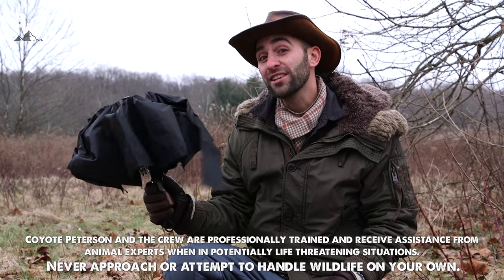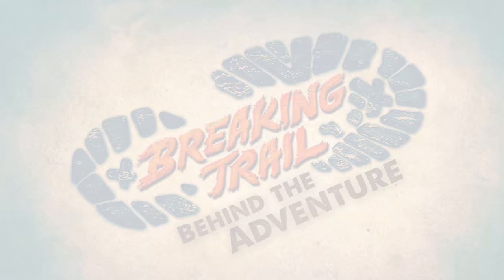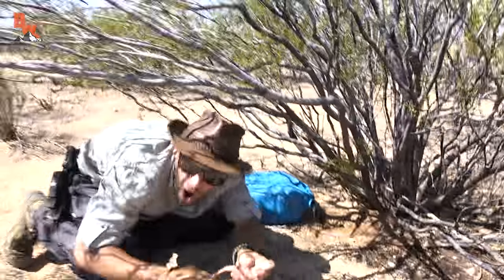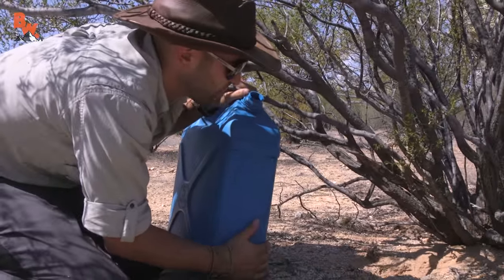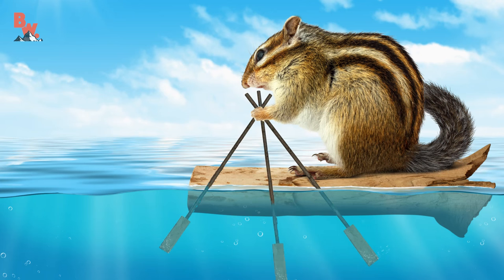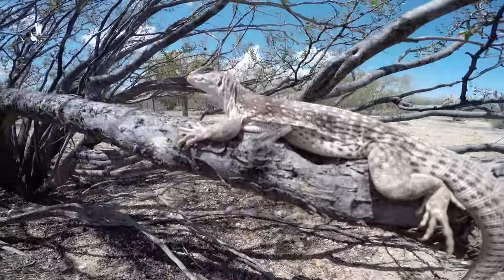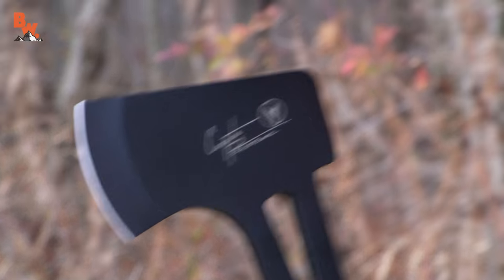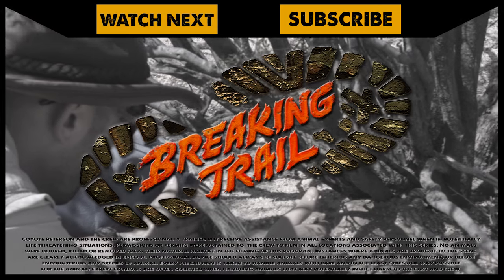The Monsoon Effect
On this week’s Behind the Adventure, Coyote discusses what he likes to call the “Monsoon Effect.”

The “Monsoon Effect” is a term the team uses to describe the response desert wildlife have to the summer monsoon rains. Since most of the wildlife in the Sonoran Desert live below ground or under cover to escape the extreme desert heat, the torrential downpours created by monsoon storms are one of the only occurrences that will actually drive the animals up to the surface.

In the last episode of Breaking Trial, Coyote actually used this effect to his advantage when he mimicked a rainstorm using 5 gallons of water…and to everyones surprise, his strategy actually worked!